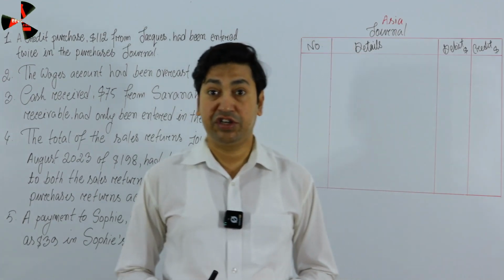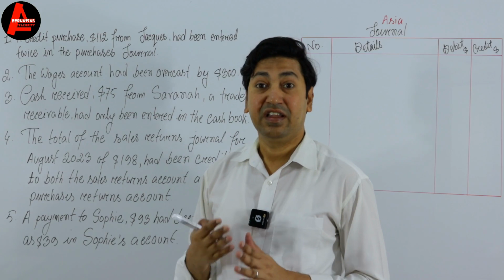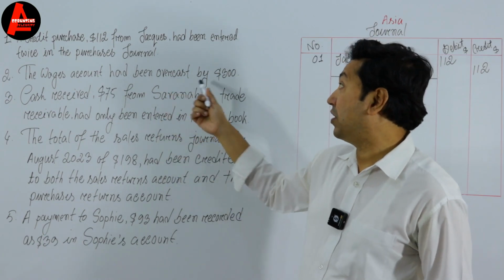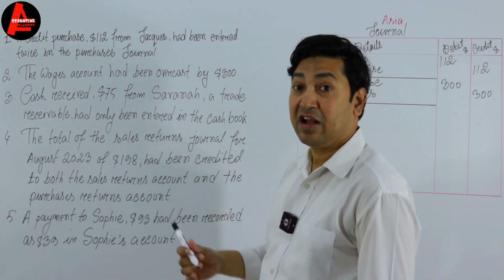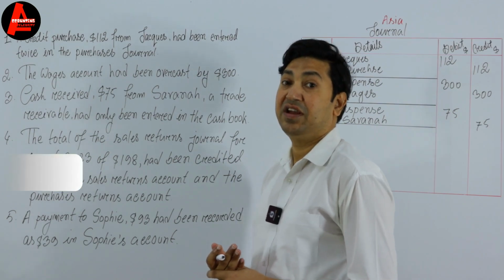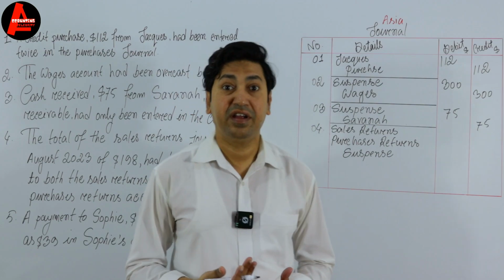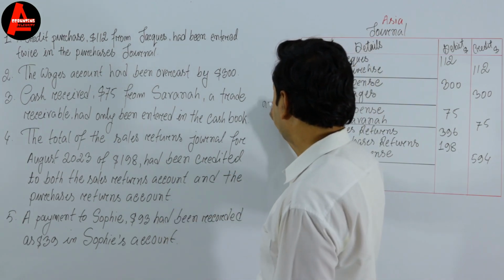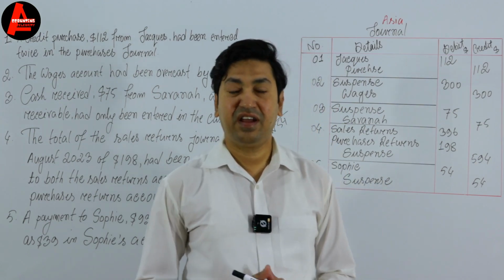Rectification of Errors and Suspense Account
In this lesson, I'll teach you Rectification of Errors and Suspense Account,

►SOCIALS:
TIMESTAMPS--
00:00 | Question description
00:57 | A credit purchase, $112, from Jacques
02:52 | The wages account had been overcast by $300
04:10 | Cash received, $75, from Savanah
06:04 | The total of the sales returns journal for August 2023 of $198
09:27 | A payment to Sophie, $93, had been recorded as $39